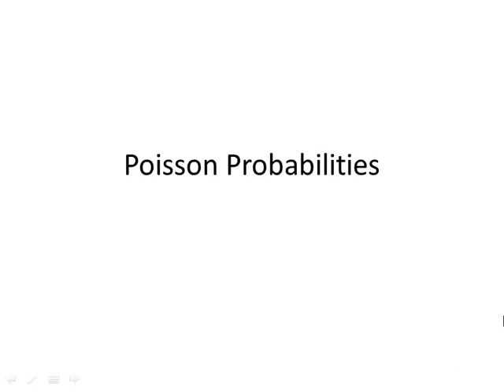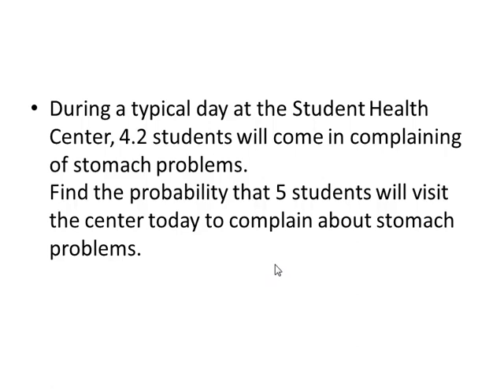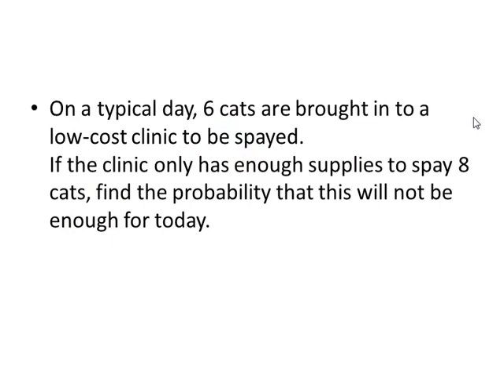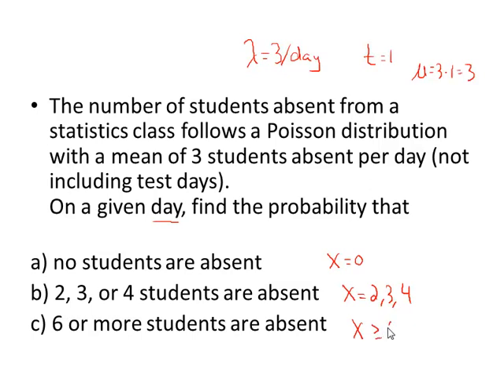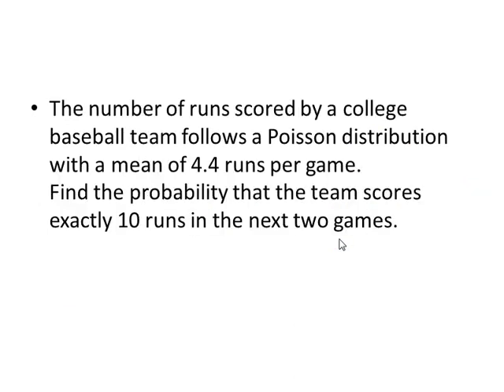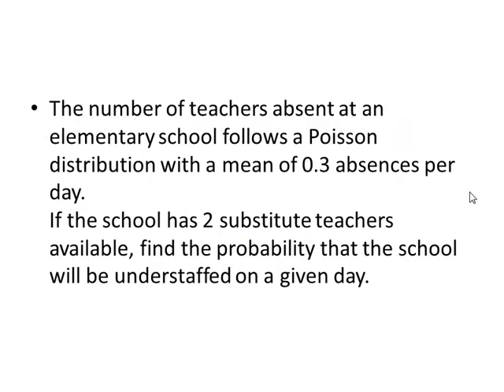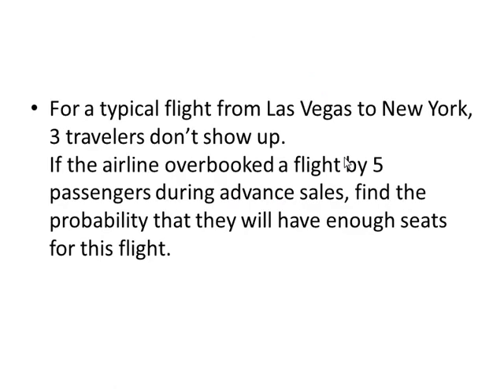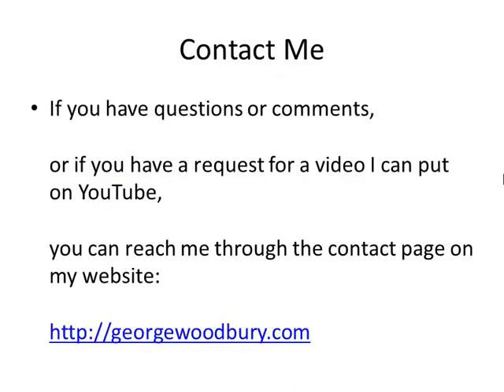Setting Up Poisson Probability Problems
This video goes through the set up of Poisson probability problems, including finding lambda & mu. Strategies & correct answers for example problems are given.